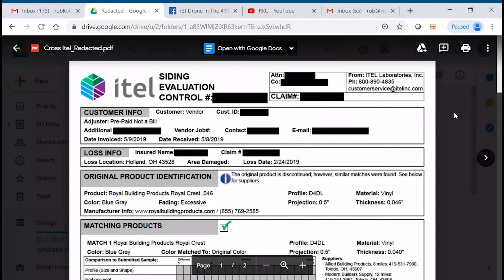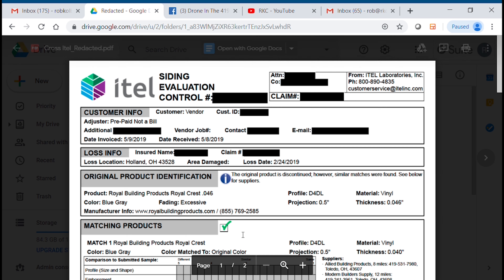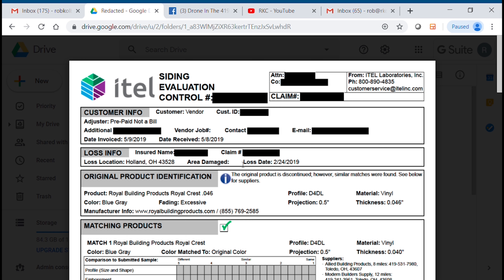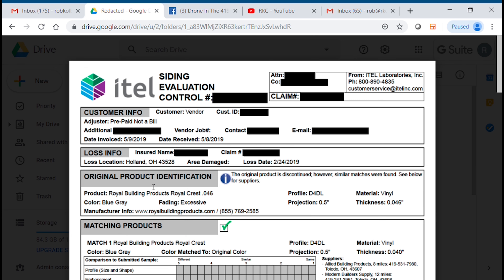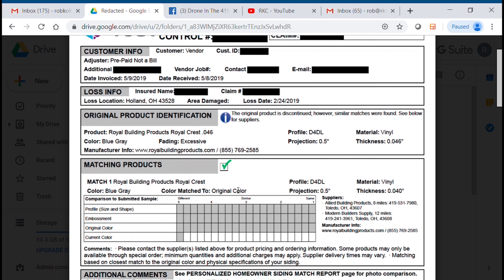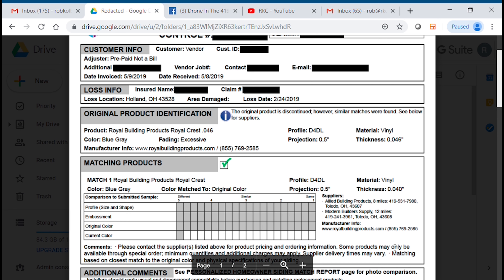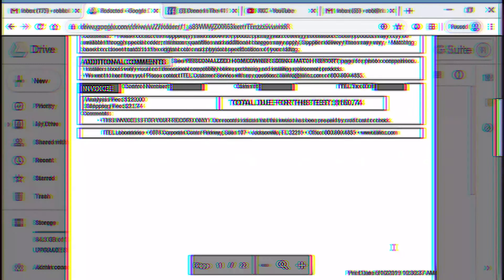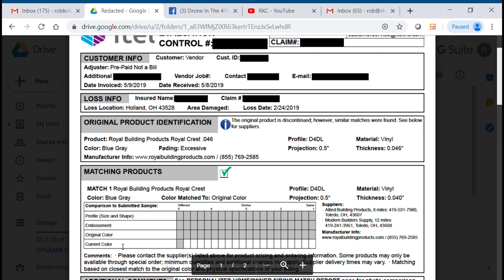How do I read an ITEL report?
The way Itel reports are laid out has changed over the years. It's so important that you fully read and understand the report. Correctly reading the report could affect your project in a BIG WAY. For additional training, check out our restorations contractor blueprint to success e-book preview.